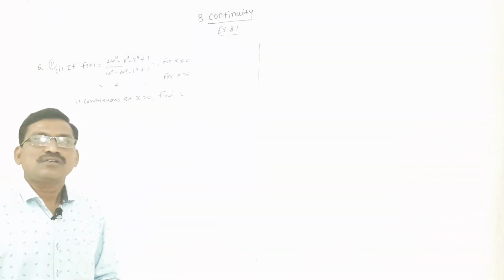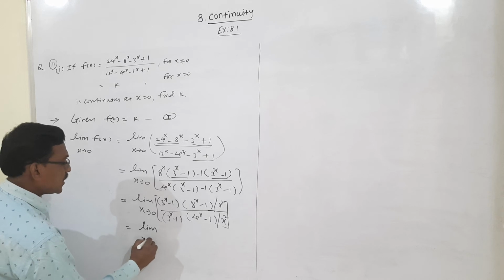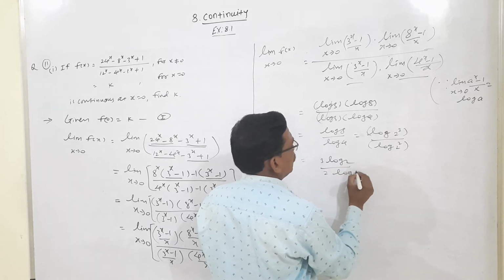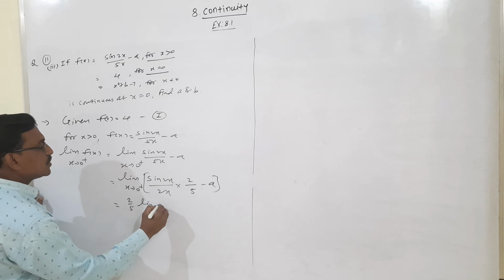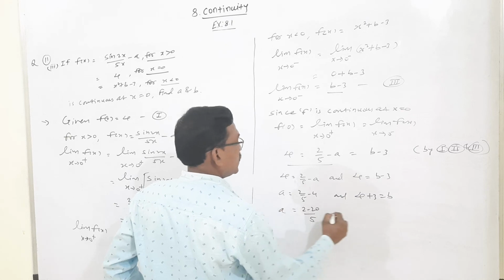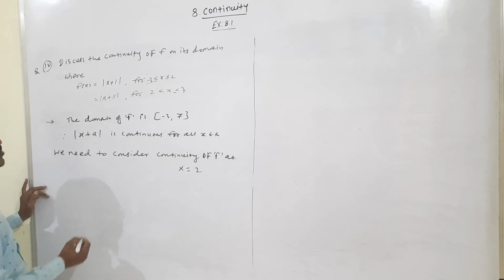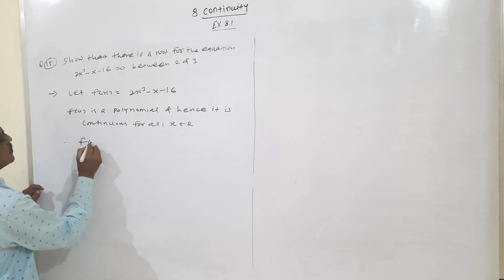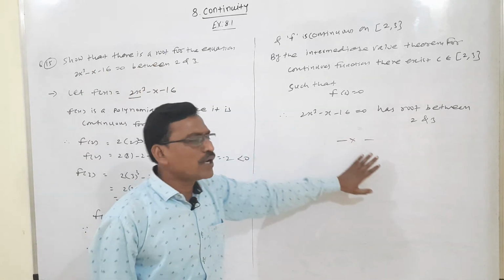Mahematics - Continuity6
XI - Bange - Lect#6